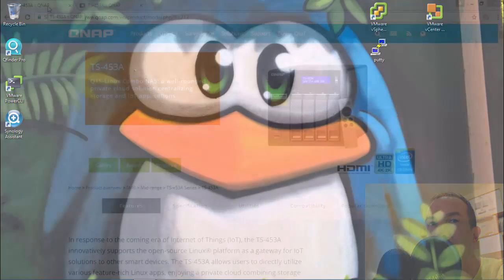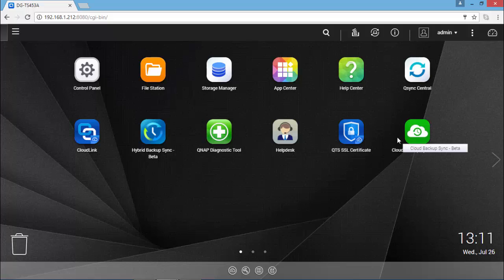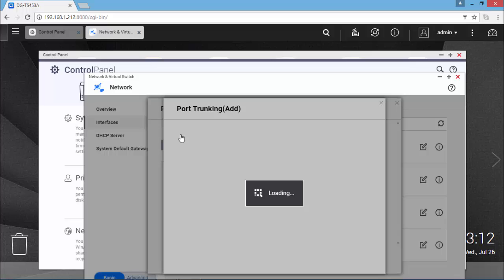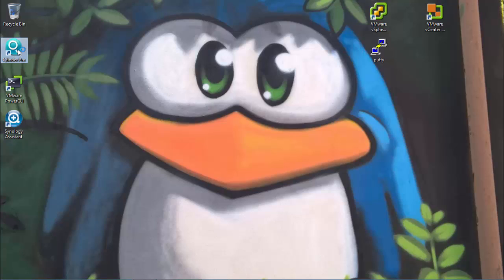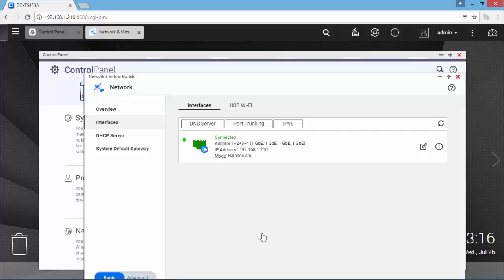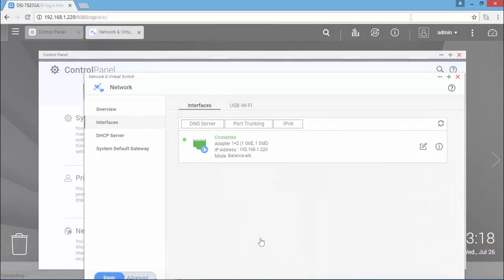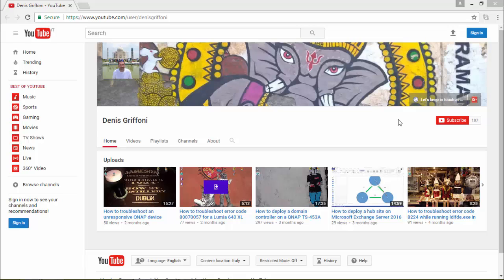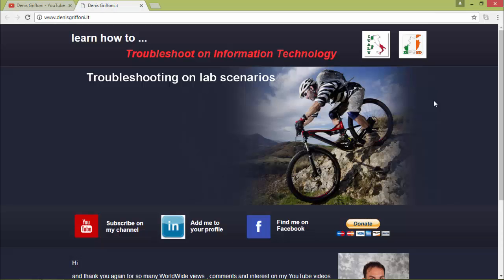How to configure adaptive load balancing (balance-alb) on a QNAP device